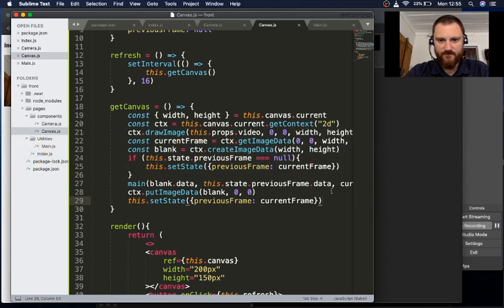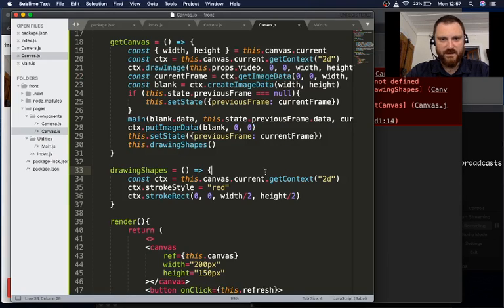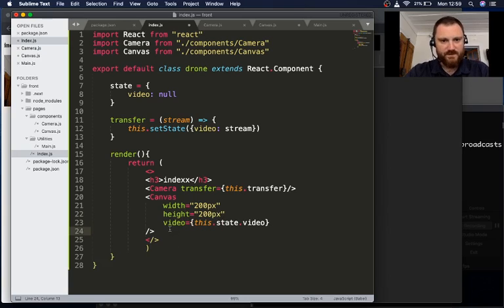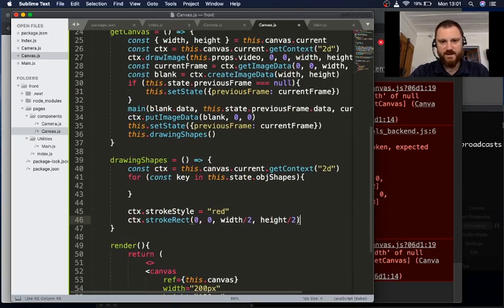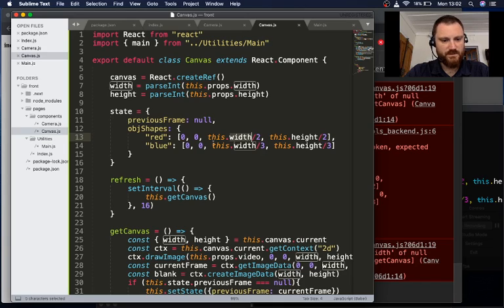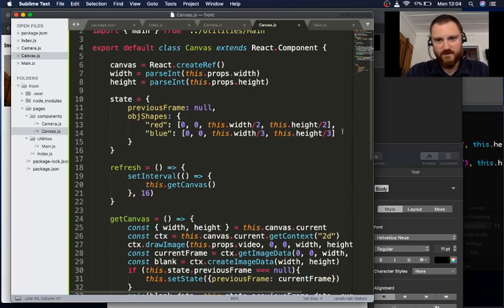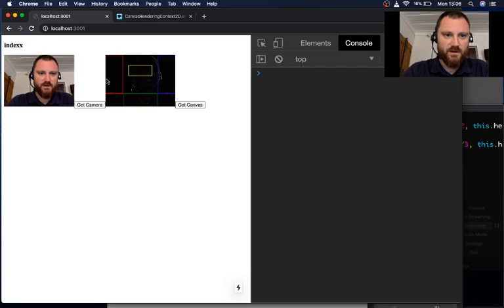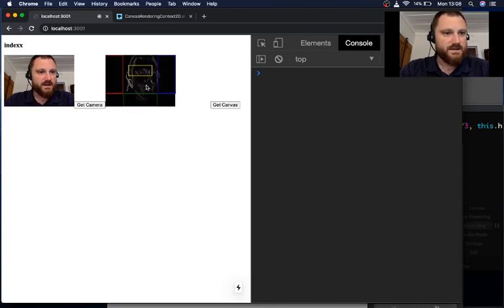Drone Hand Gesture Control. Full JS tutorial. 5. Static Shapes on the canvas.